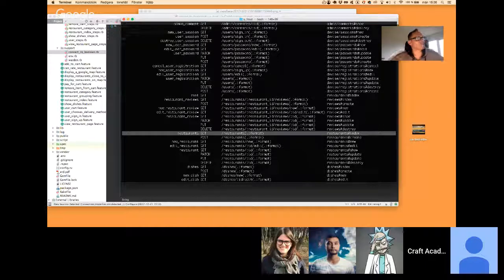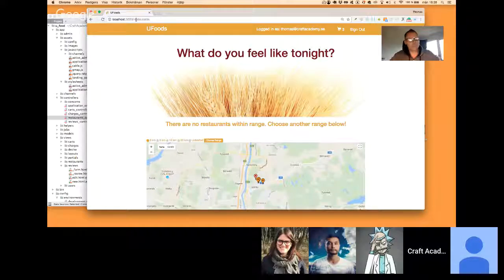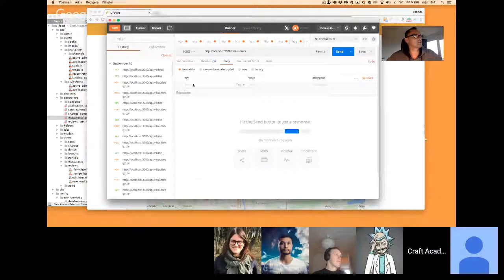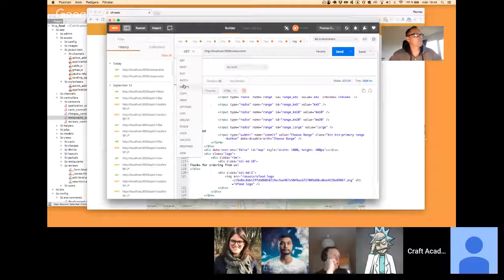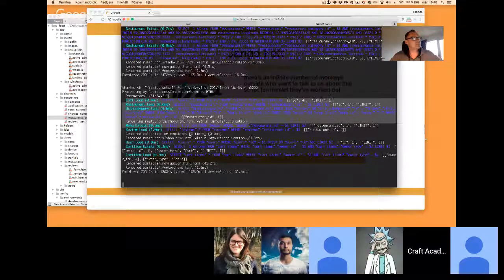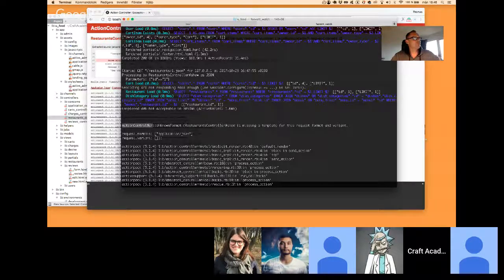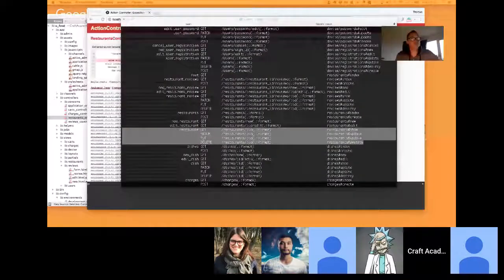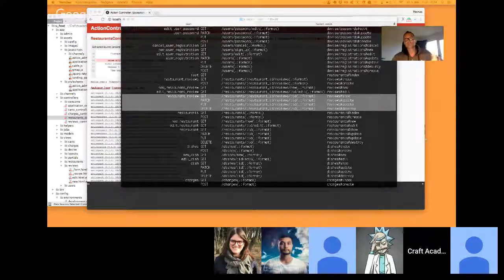20171023 Intro to REST